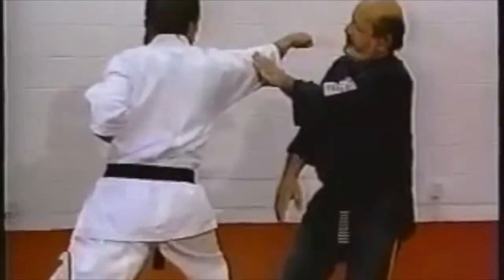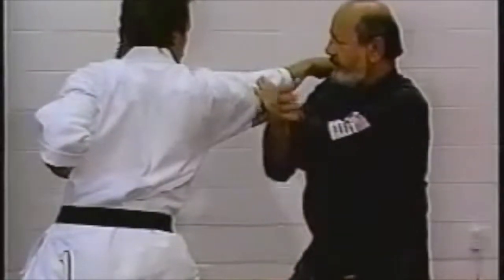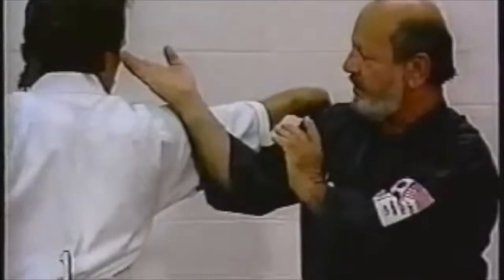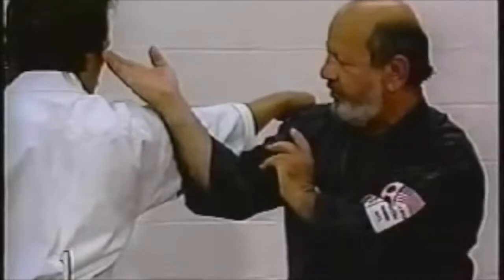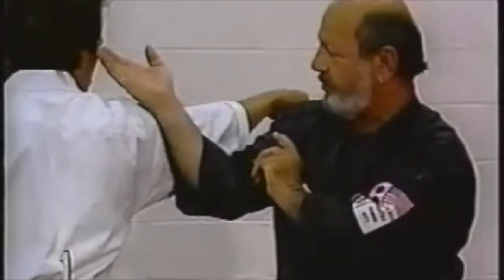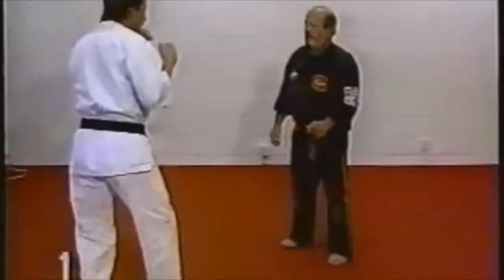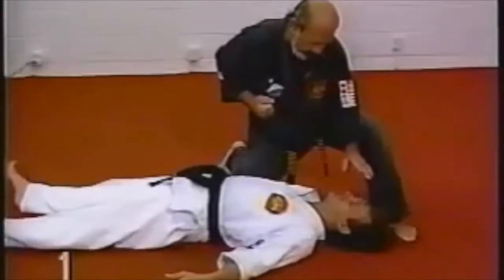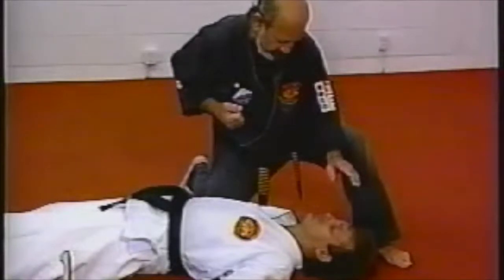Nick Cerio's Kenpo-Hand - BASIC 1